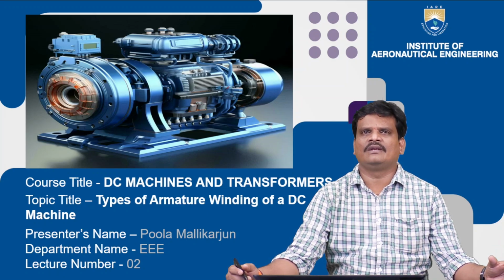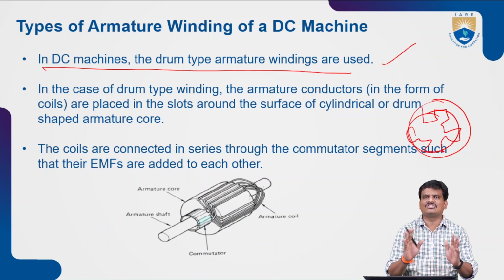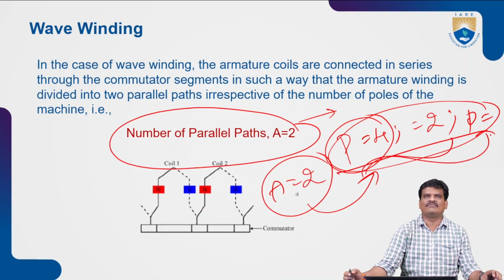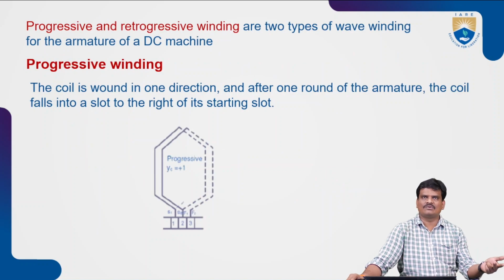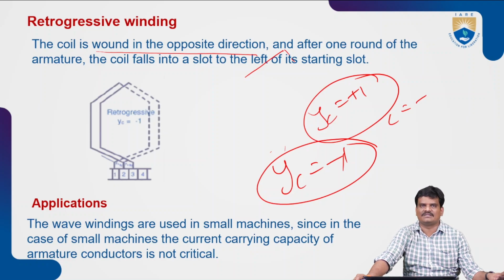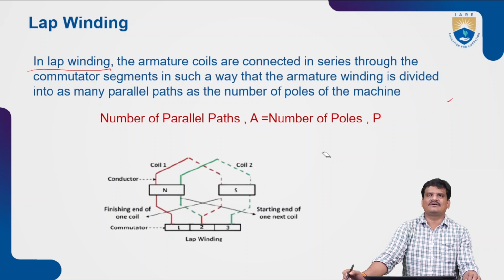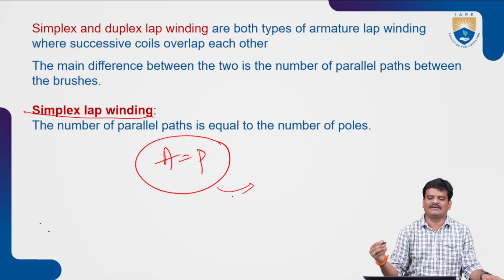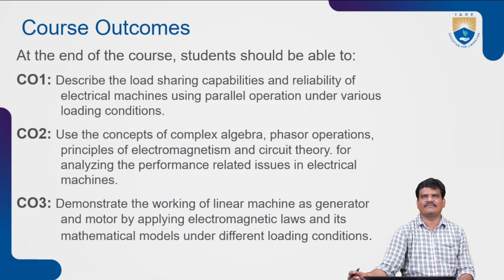Types of Armature Winding of a DC Machine by Mr. P Mallikarjun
Types of Armature Winding of a DC Machine by Mr. P Mallikarjun | IARE

Telangana, India.